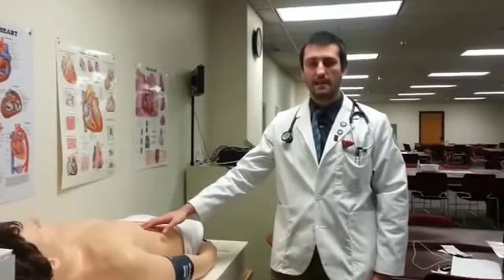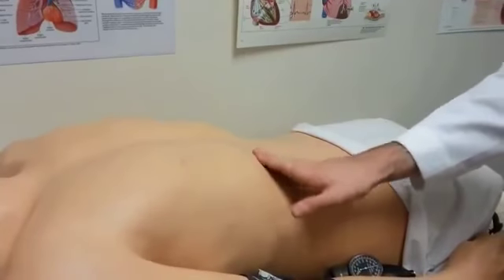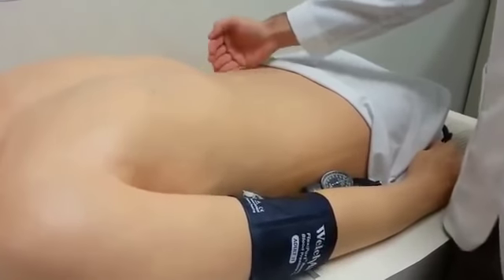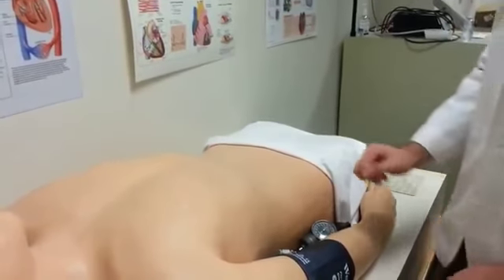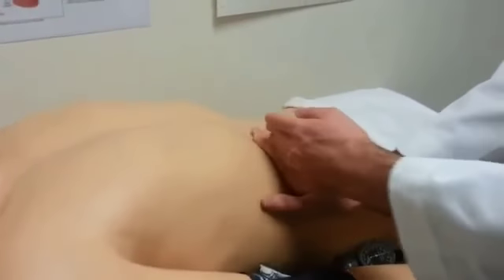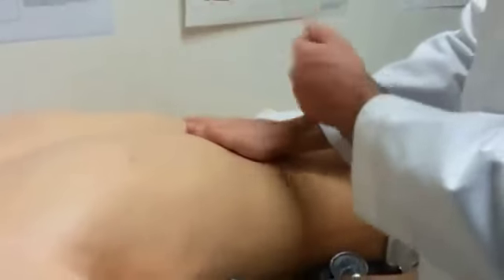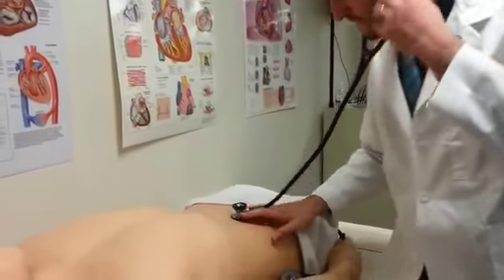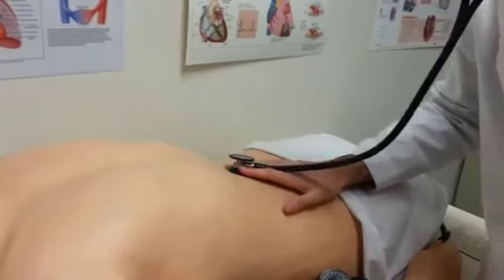Basic Abdominal Exam